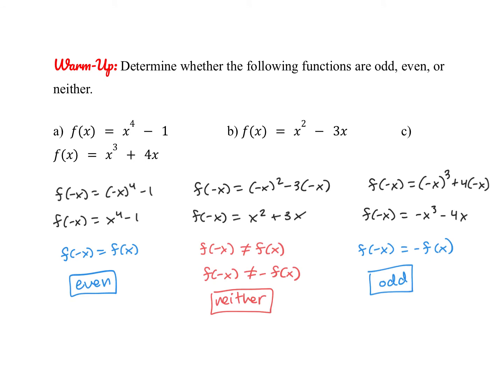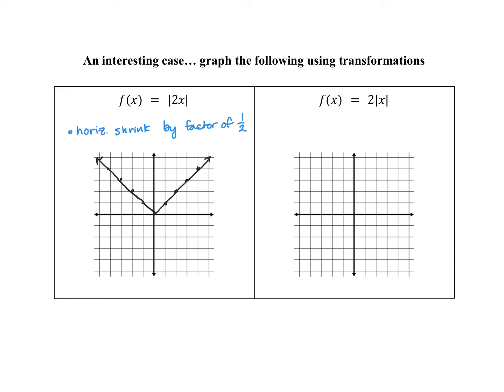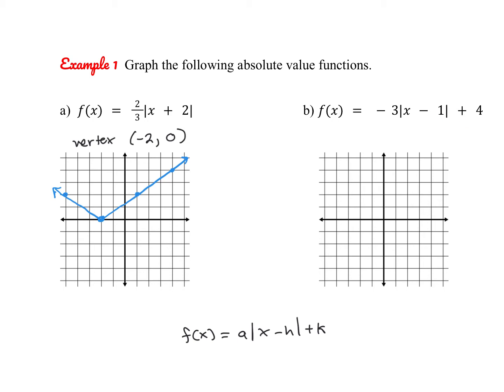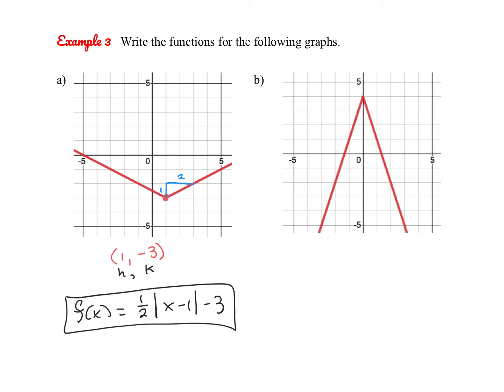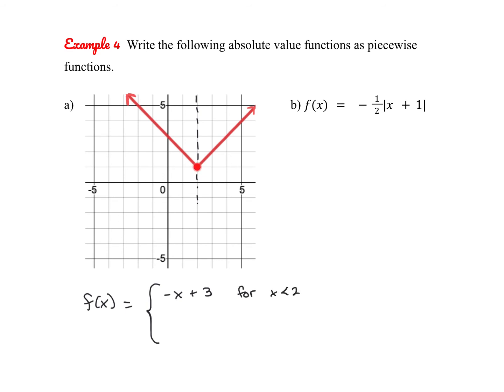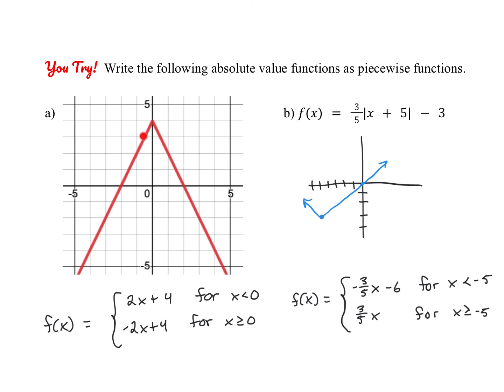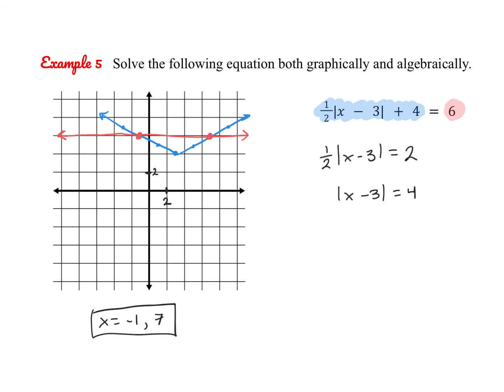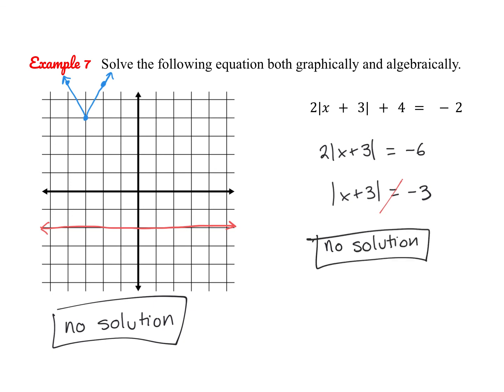Graphing and Solving Absolute Value Equations